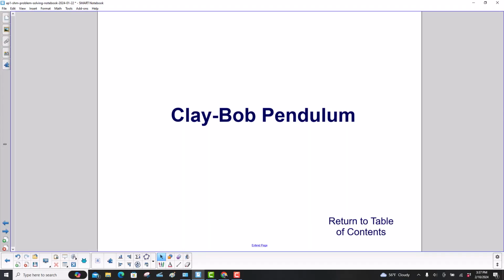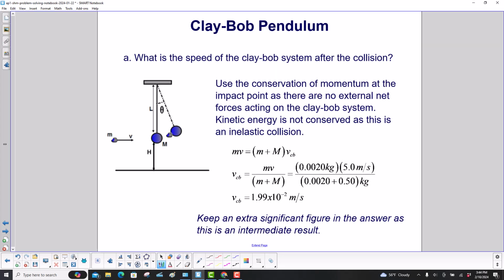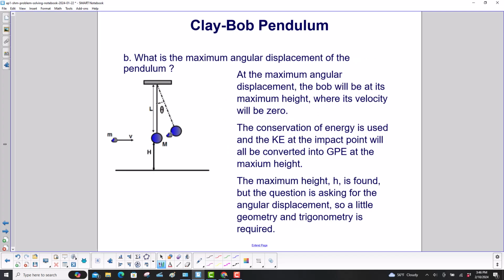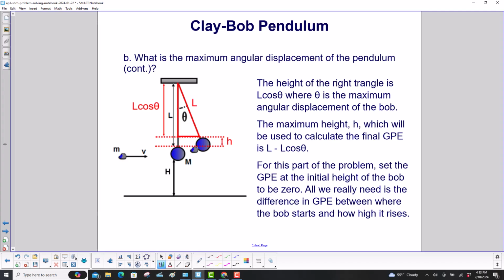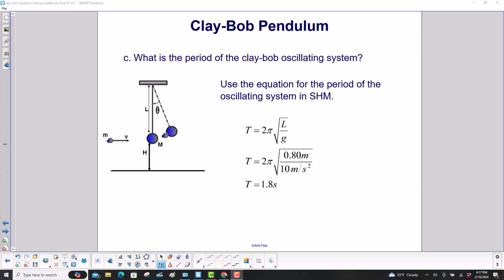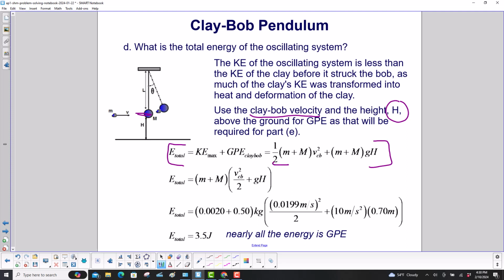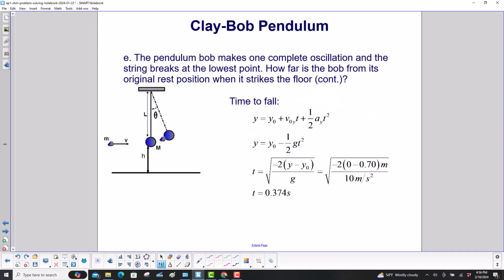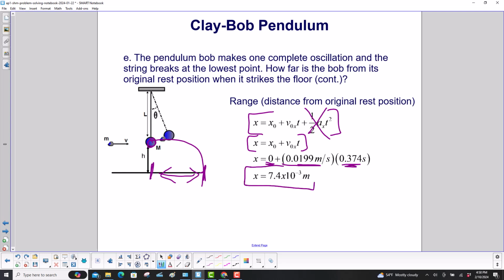Clay Bob Pendulum